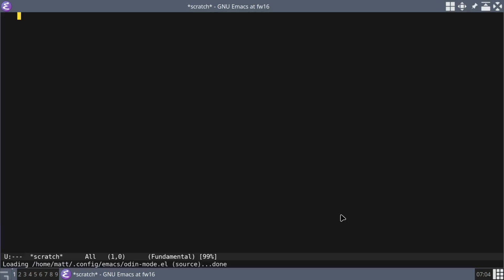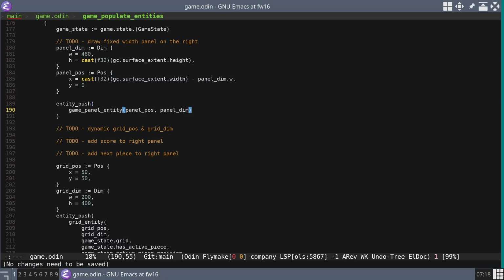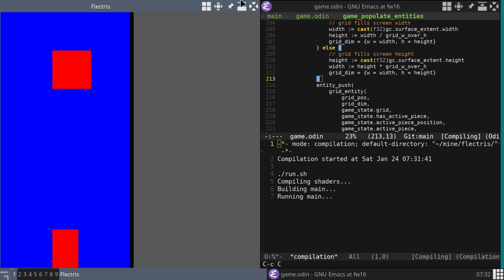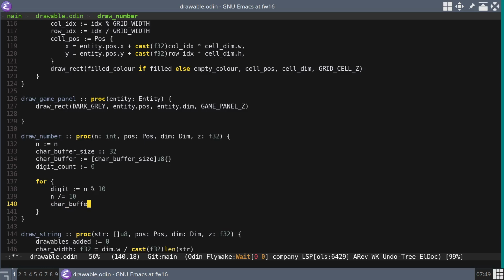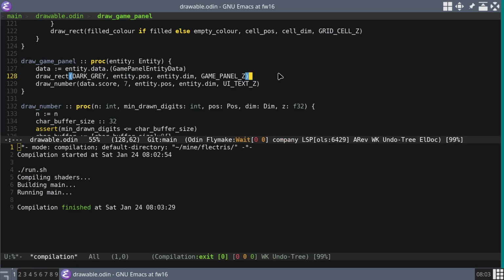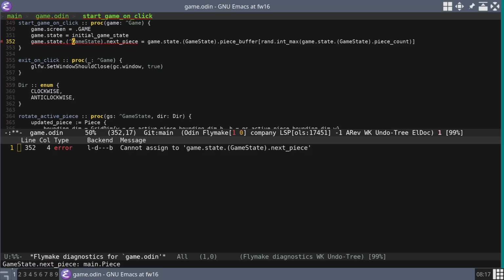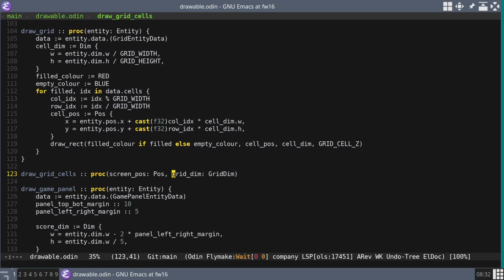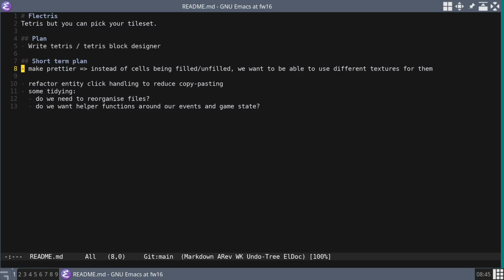Flectris - Game from Scratch Ep 032 - Game Layout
Recorded 24th Jan 2026